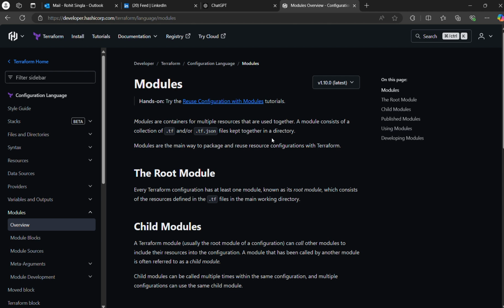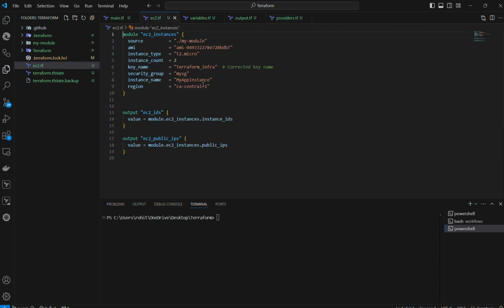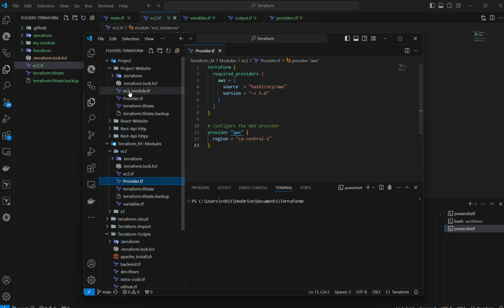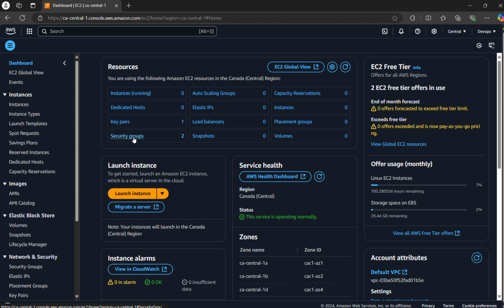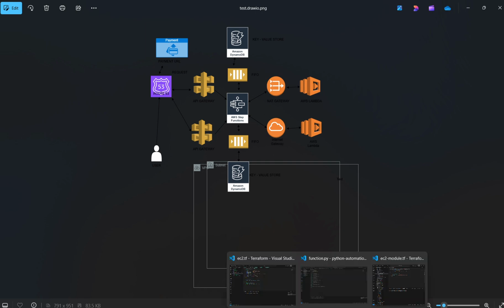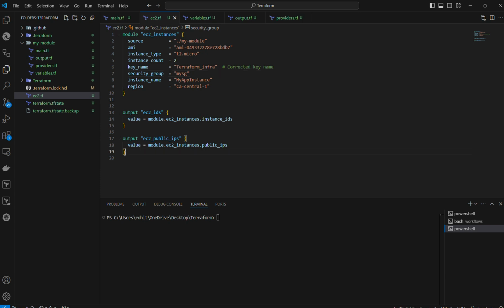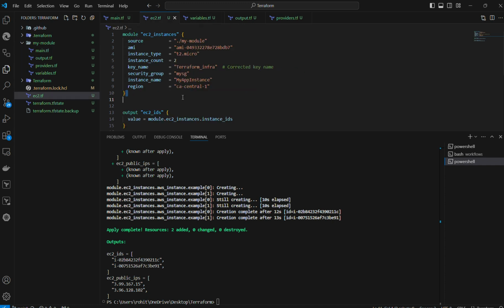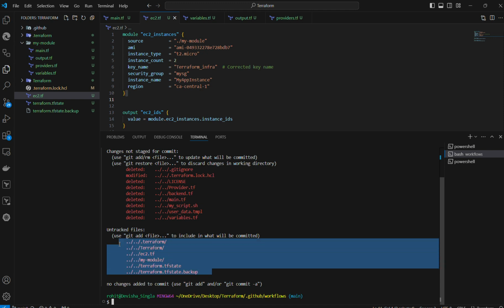Modules terraform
Topics covered:-
terraform introduction
create first ec2 instance with ec2 instance
terraform providers
terraform github
terraform s3 bucket
terraform fmt
terraform validate
aws cli
IAM key
user data-docker container
variable file
META ARGUMENTS - COUNT, FOR_EACH, DEPENDS_ON, LIFECYCLE, PROVIDER, CONDITION(MODULES ONLY)
provision and condition
data resource
terraform state management
terraform workspace
Modules